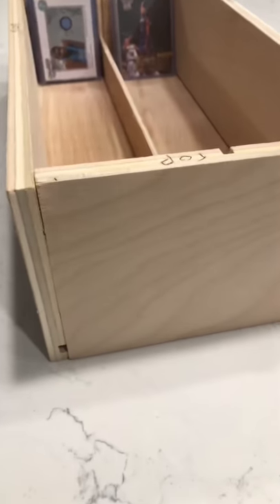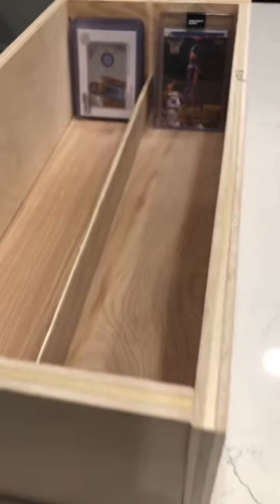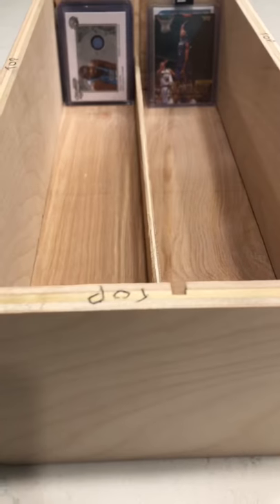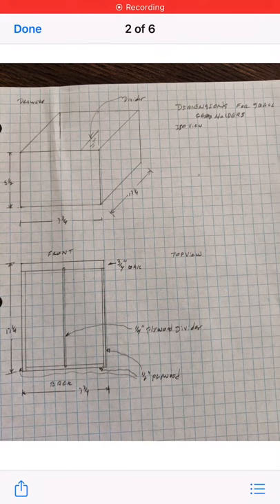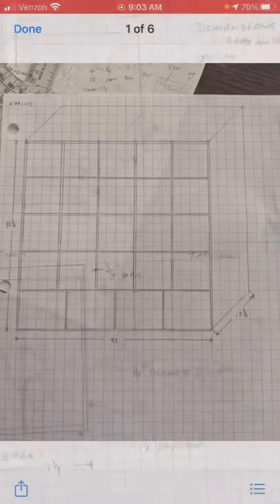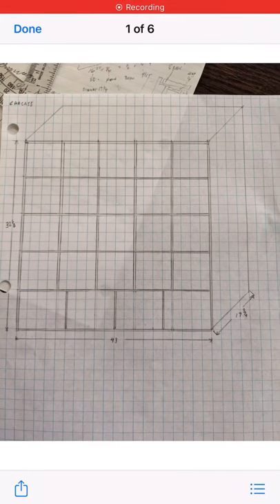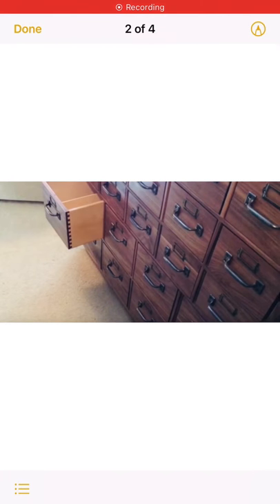Building A Sports Card Catalog for My Card Collection - Part 1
So I'm in the process of having a sports card catalog built to store most of my card collection!  It will look like the old library card catalogs but instead of holding information about books this one will hold my sports card collection! The inspiration for this project came from  @Baseball Collector  who built the same thing with his dad! I highly recommend checking out his videos him building his card catalog!

 I will be posting more updates as the project gets further along!